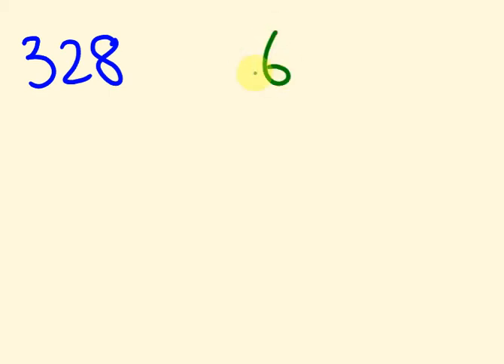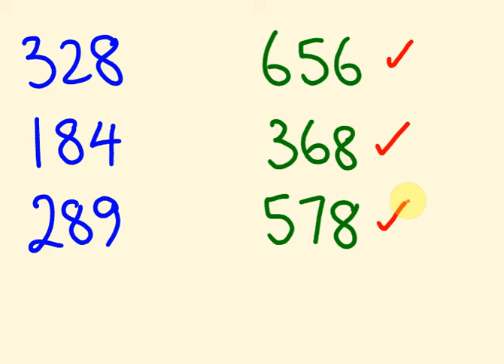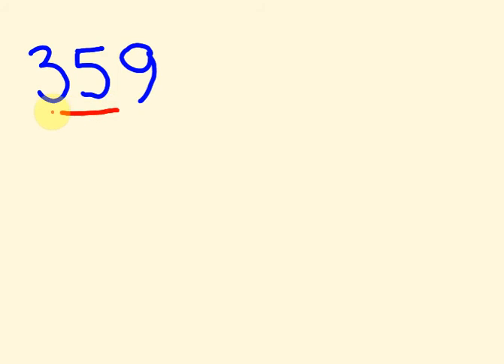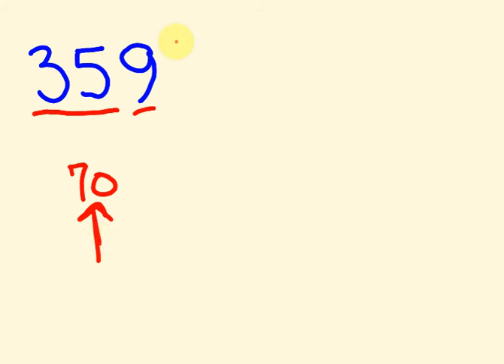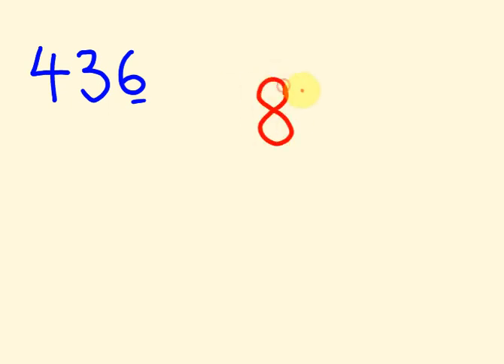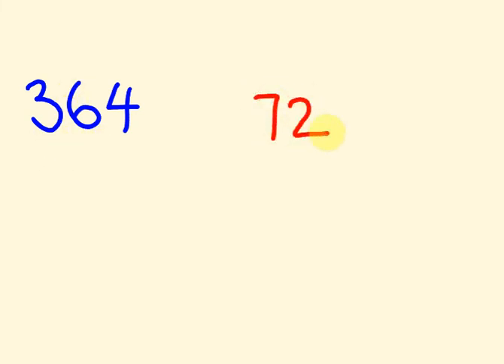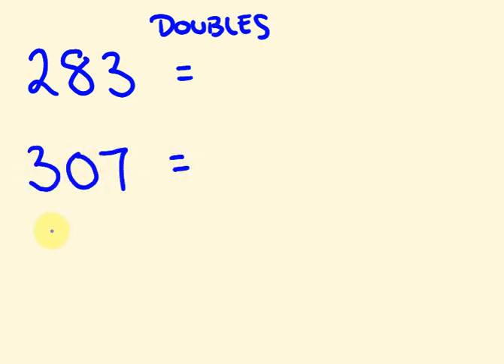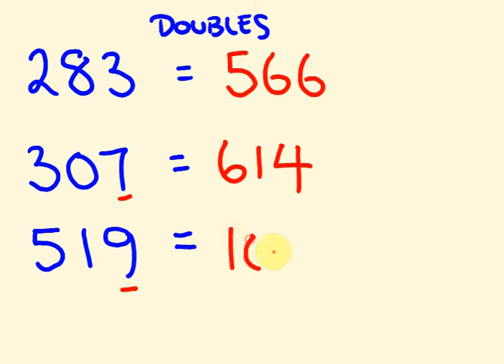Double Numbers - How to double any number instantly.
This Mental Math Trick is the secret to doubling numbers instantly.  With this trick you will be able to throw away the calculator (OK that is an exaggeration!)!